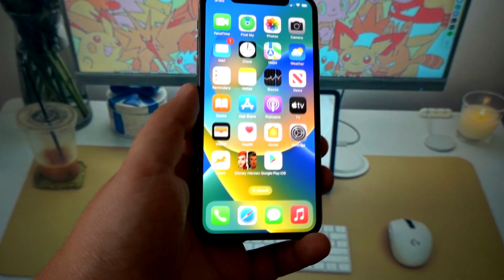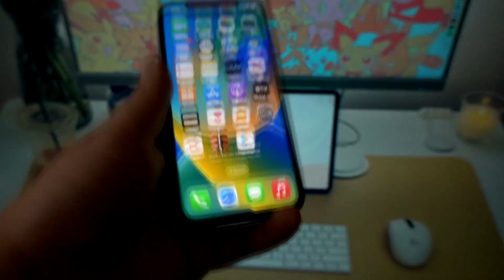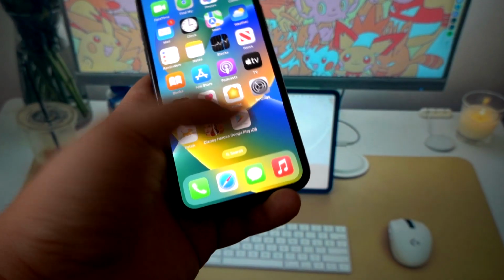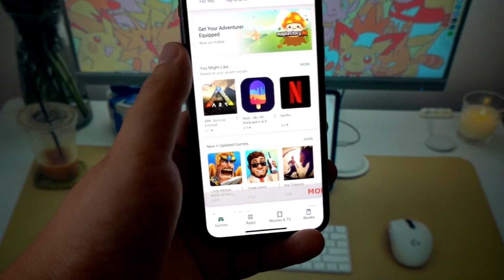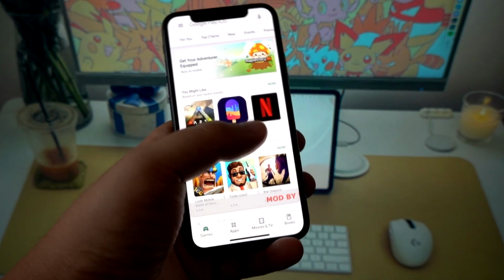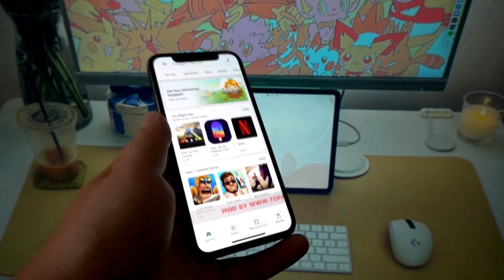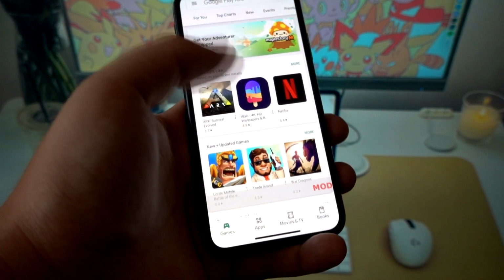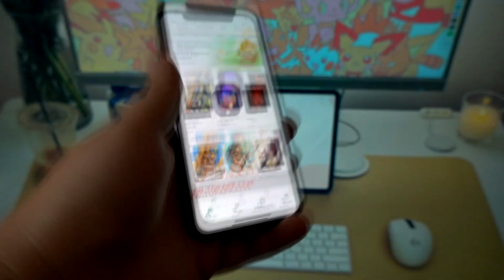Google Play for iOS - How to Install Google Play APPS / Games on iPhone?!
Hey everyone, today I will demonstrate how to get Google Play for any iPhone / iPad!

You can easily install Google Play on any iOS device.

Watch the video until the end of the video if you'd like to use the Google Play on iOS